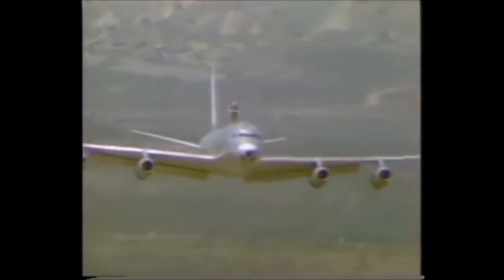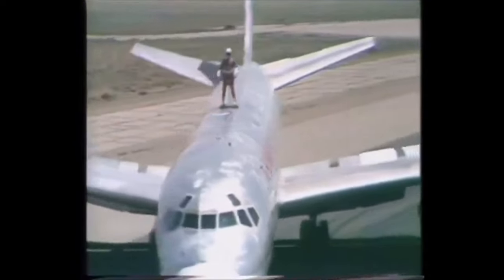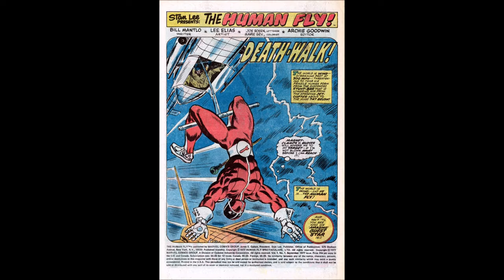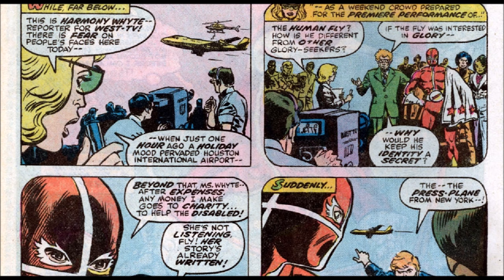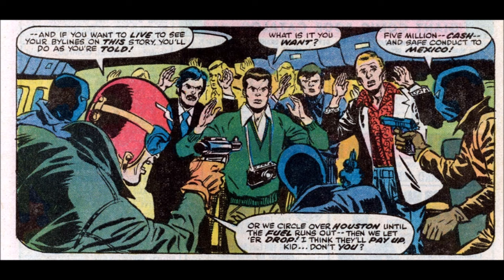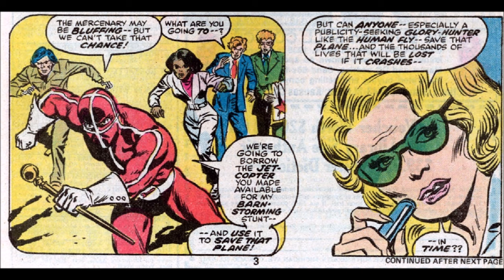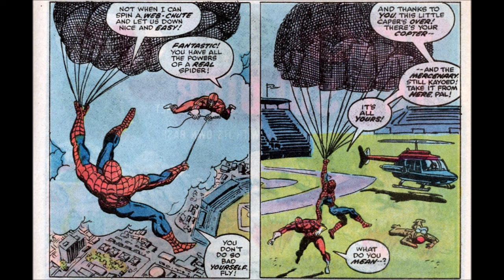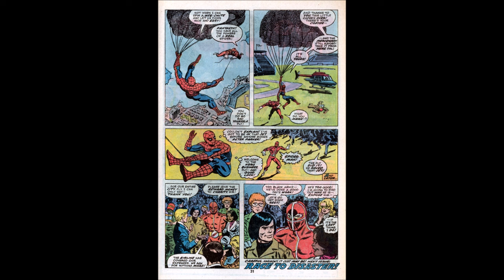From Real Stunts to Marvel Comic Fame - Human Fly Comic Book Origins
Heroic stuntman. "The wildest superhero ever...because he's real!" Created by Bill Mantlo in the late seventies For Marvel Comics.

I Love Comics has new videos daily pertaining to comic books and geek culture in Comics, Movies , TV or Books & Sometimes the politics surrounding our community. We promise to be fair minded and never review what was not read or watched by us.

To help the channel go to

COMIX DIVISION
VARIOUS
CHRIS BARFIELD
TODD VANPOOL
BRIAN GASKILL
FEISTY FAN GIRL
UNRANKED CHEVRON
SLIGHTLY PEEVED CANADIAN
RICARDO MEDINA
KENNETH CURTIS BROWN
JASON CLARK
TIGERMASKENRH
PATRIOT CAT
SKYE ROSEBOOM
JESSE NOVACEK
ANDREW SALMONS
CAMDEN MAZZONE
NATHAN STANO
KRISTIAN SOUTHAN
J FAIRCLOUGH
DH
GR
THANK YOU TO EDUARDO LOPEZ FOR OUR PROFILE PICTURE
THANK YOU TO NERD WONDER FOR OUR BANNER ART ON TWITTER
THANK YOU TO MR. E 2099 FOR OUR COMIC BOOK THUNDERDOME THUMBNAIL BACK DROP A
THANK YOU TO CORRUPT FOR OUR COMIC BOOK THUNDERDOME THUMBNAIL BACKDROP B

COMIX DIVISION
The Home Grown Tourist
X-TREME Movie Shows